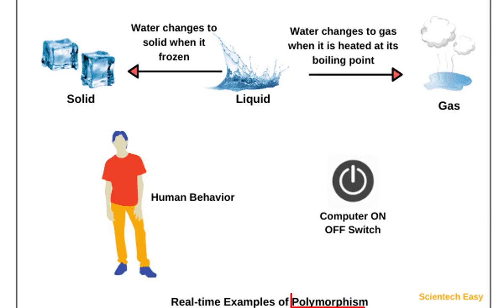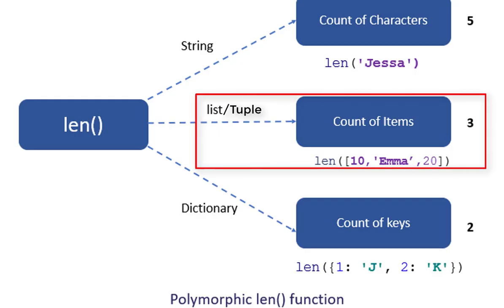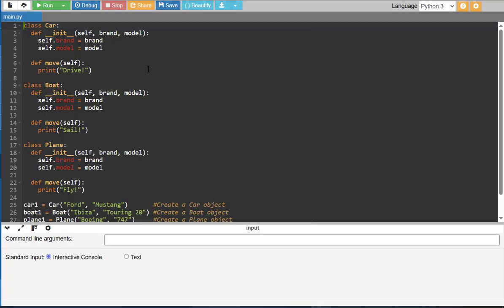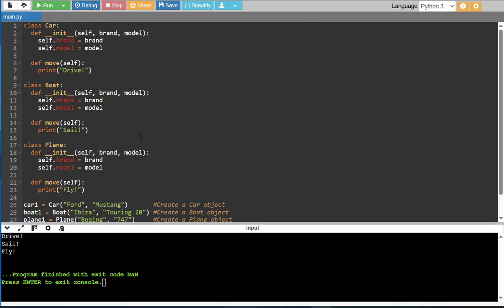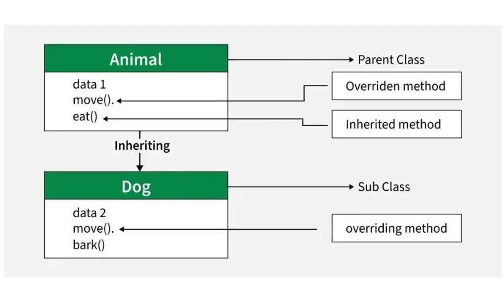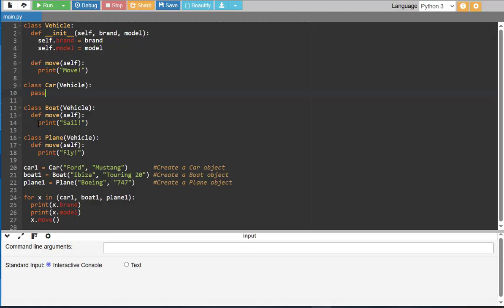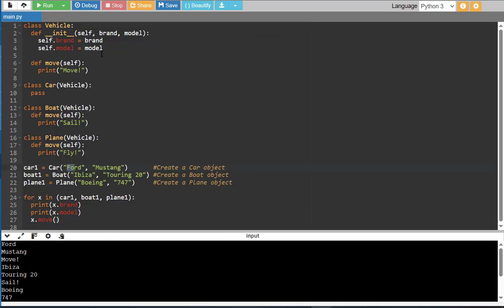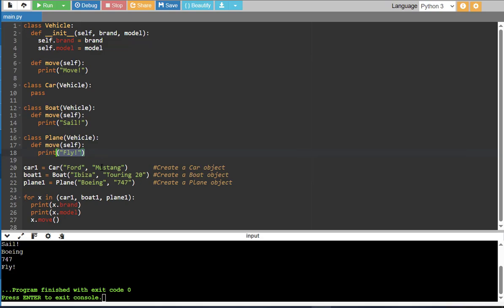Python OOP - Polymorphism